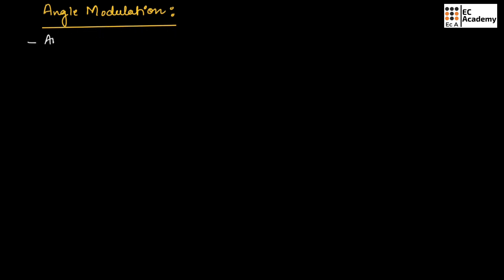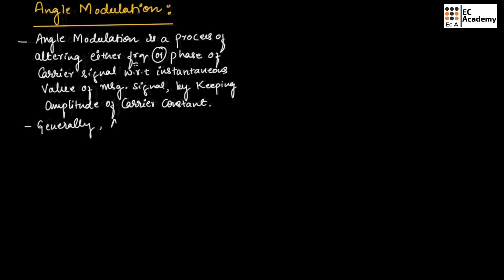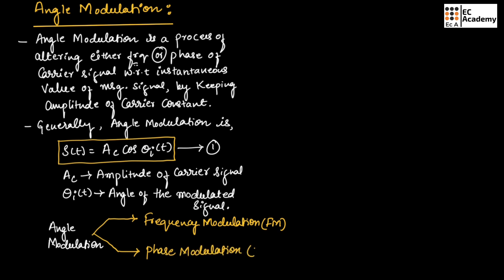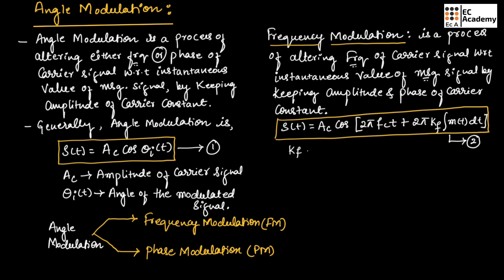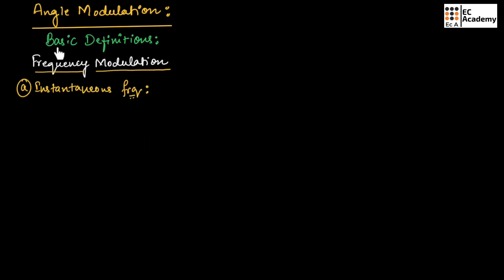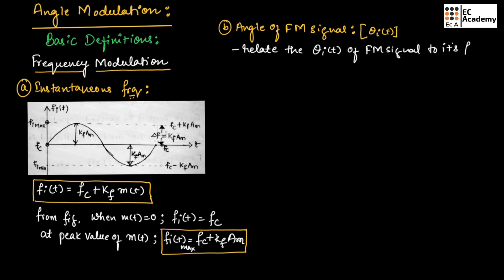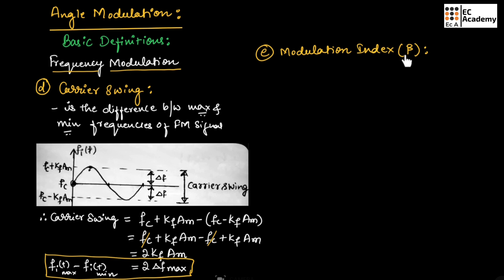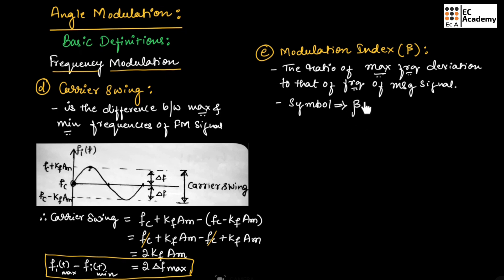CT#21 Introduction to angle modulation & basic definitions || EC Academy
In this lecture, we will understand Introduction to angle modulation and some basic definitions  in communication systems.